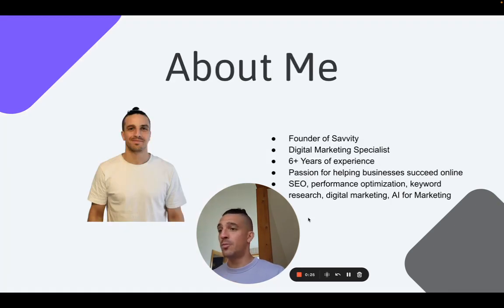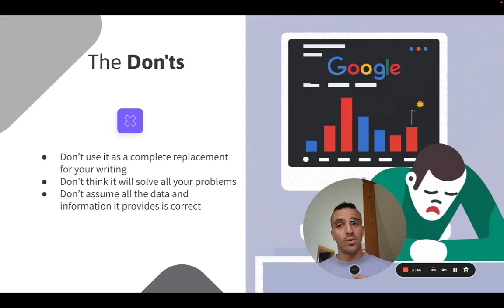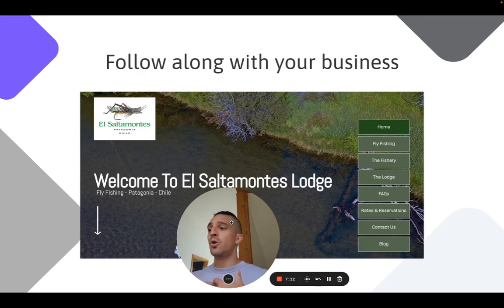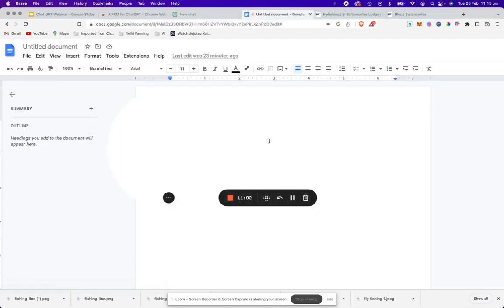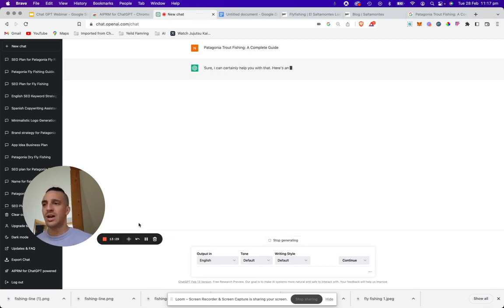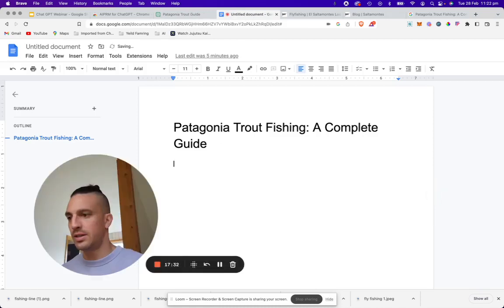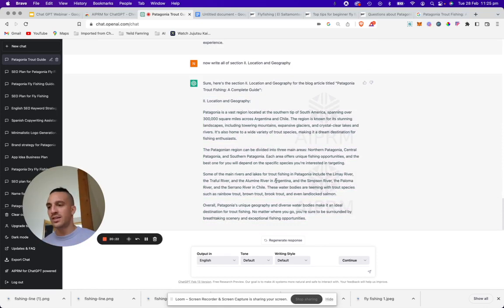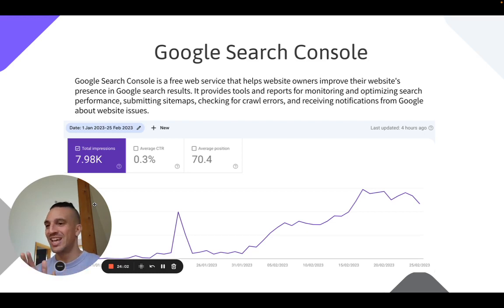Chat GPT Webinar | Maximise your SEO Content with Chat GPT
In this webinar, I shared valuable insights on how to optimize your website's SEO and digital marketing strategies using ChatGPT. Watch this video to learn practical steps that can help your business succeed online. Don't miss out on this opportunity to boost your website's visibility and attract more customers.